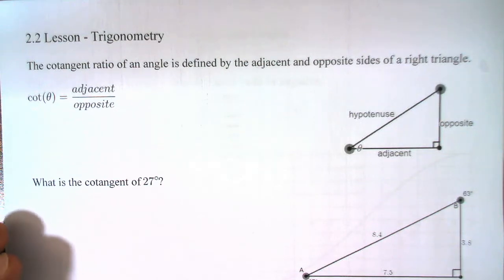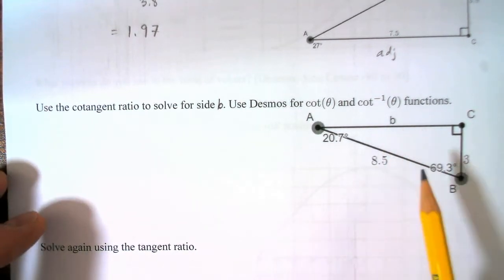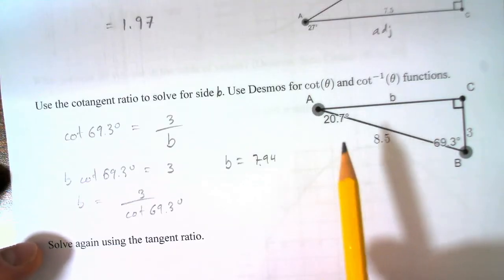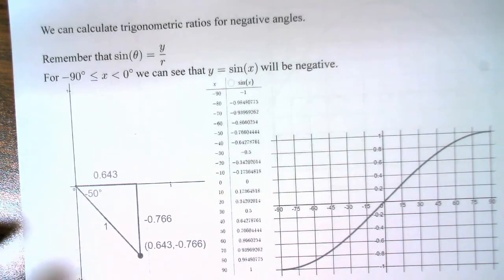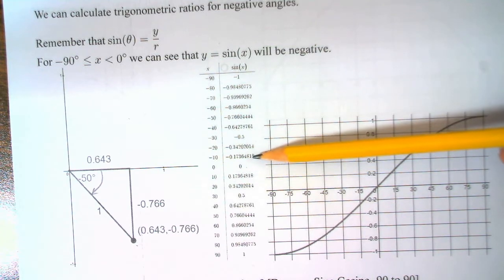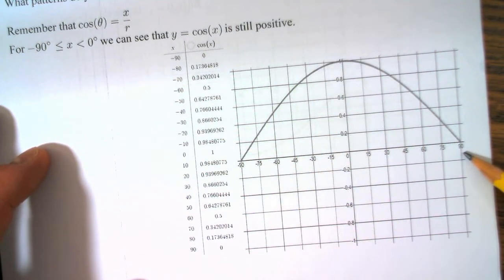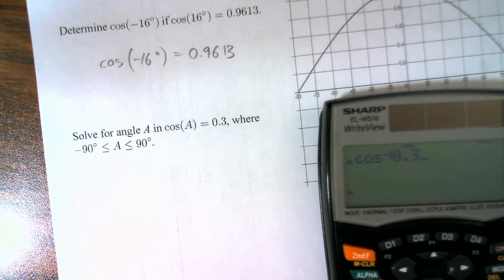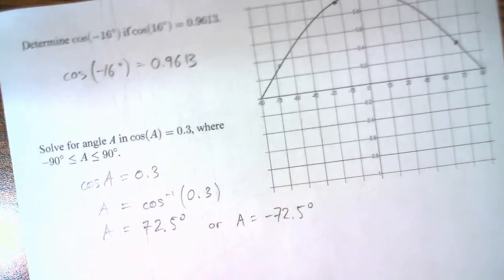2 2 Lesson Trigonometry